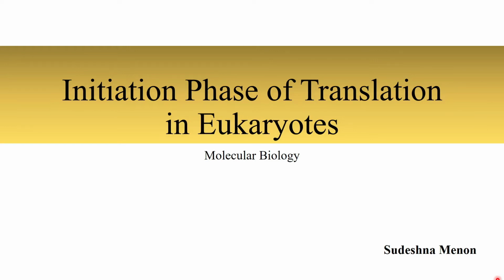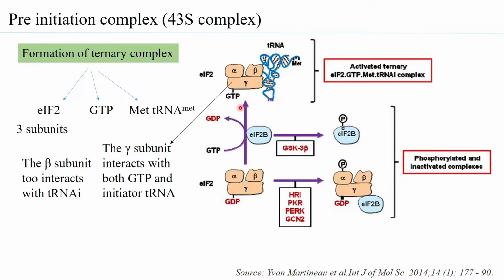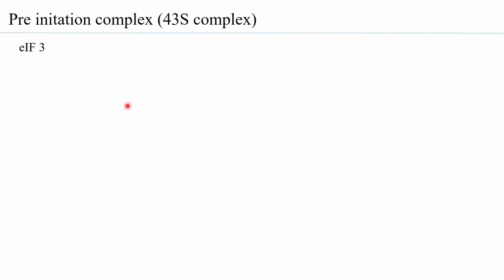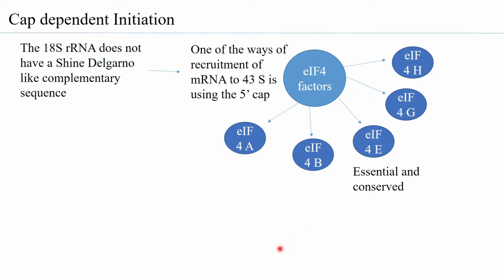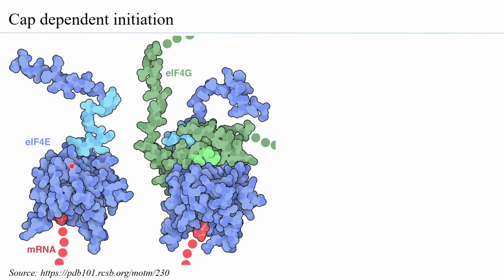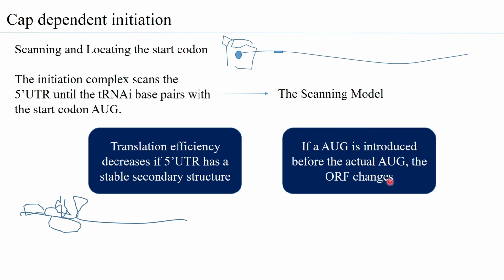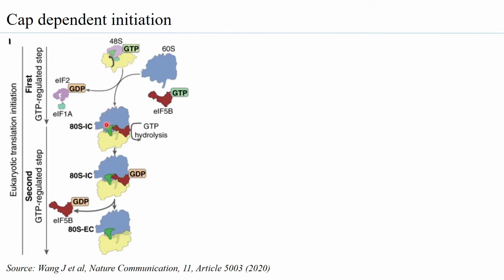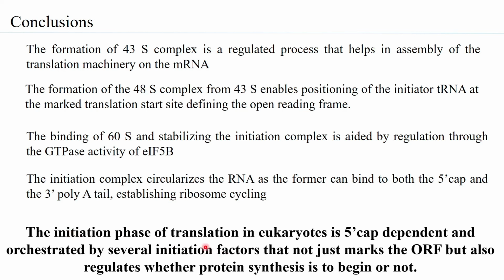Translation in Eukaryotes Initiation Phase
Although the mechanism of translation is similar in both prokaryotes and eukaryotes, there are some important variations in the initiation of translation. This session will give an overview of the Initiation Phase in Eukaryotic Translation.